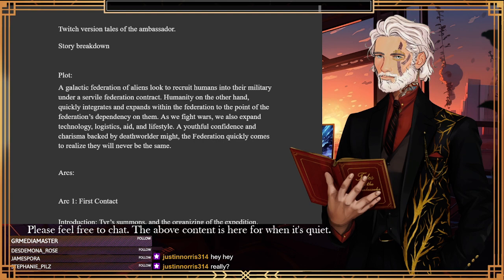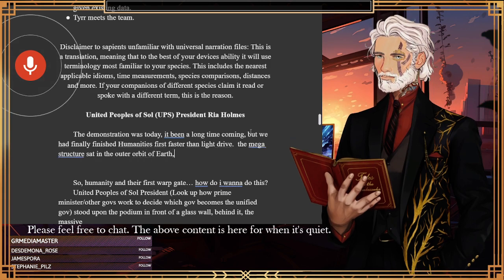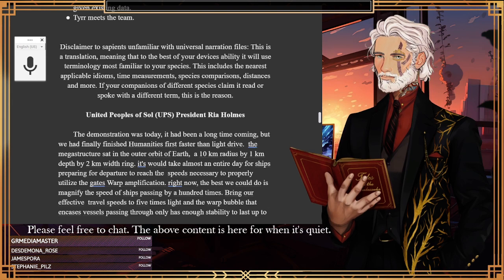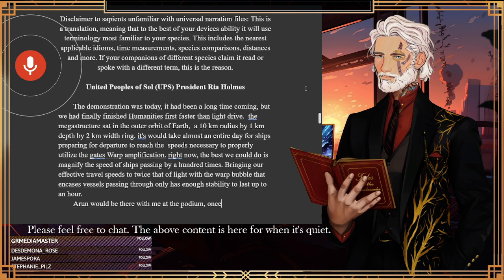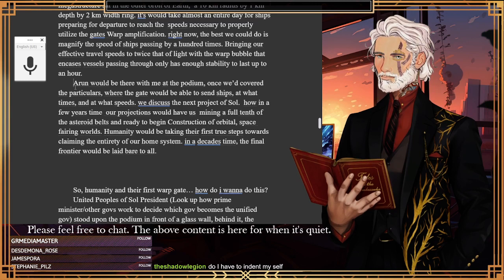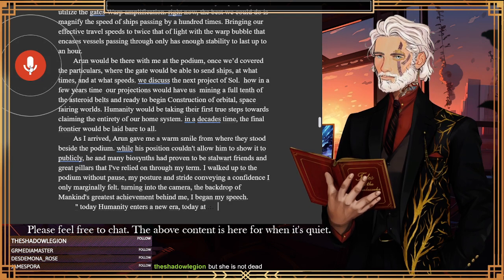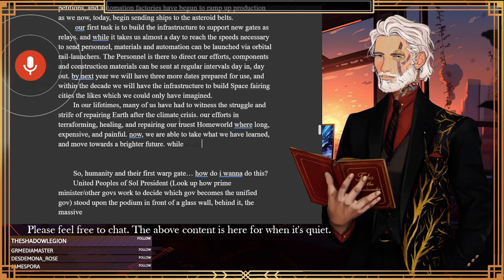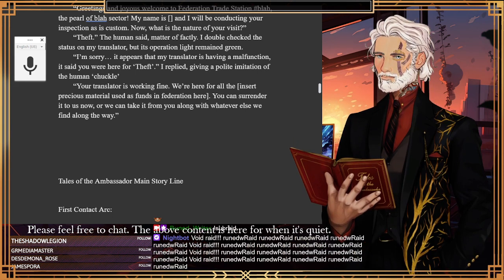Tales of the Ambassador Twitch Writing # 5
Recorded Twitch livestreams on the writing of Tales of the Ambassador. These vods are meant to serve as a video documentary of my writing process, as well as a way to keep you updated on my progress. Also, since they are me writing and plot-mapping the story they WILL HAVE SPOILERS!!! You are warned.